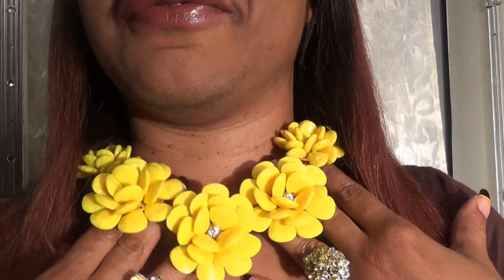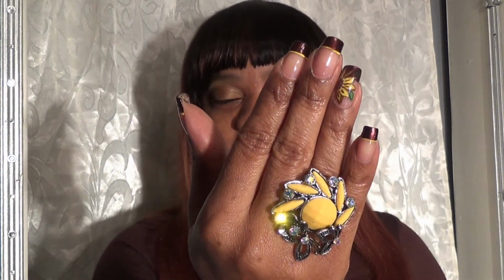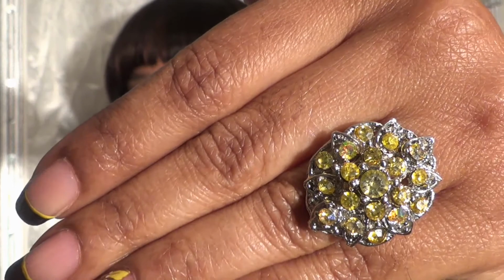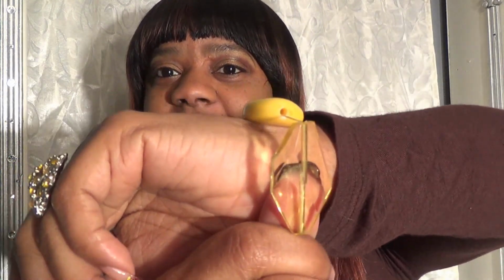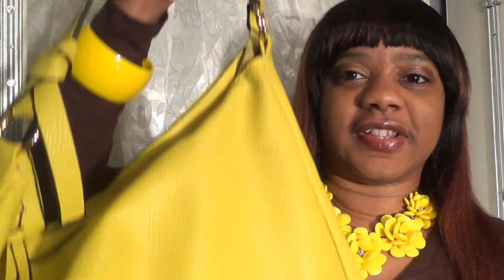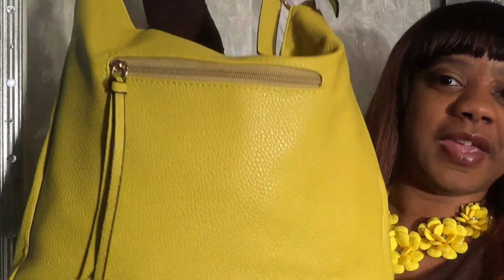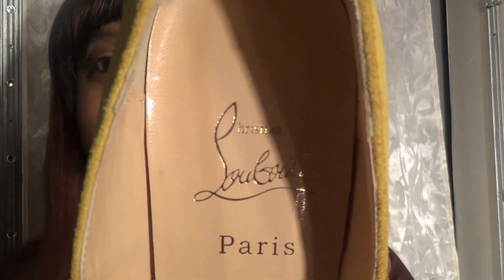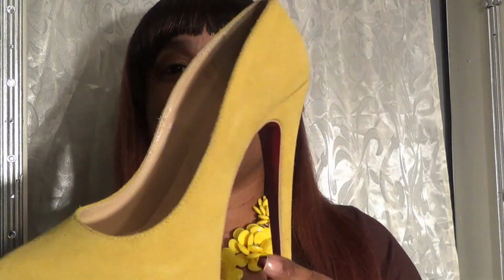Last Week of Ombre Wig I Made using Dome Cap NOT A TUTORIAL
MY EBAY STORE:

Walking Lady Animation: Marc Richter